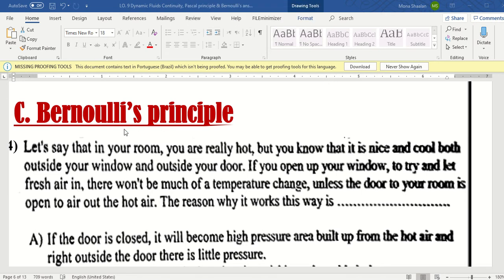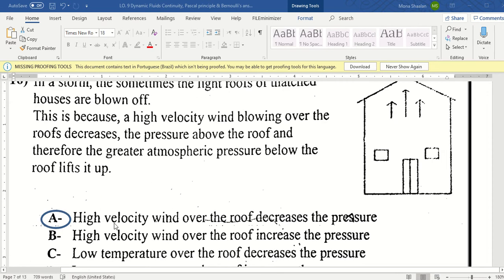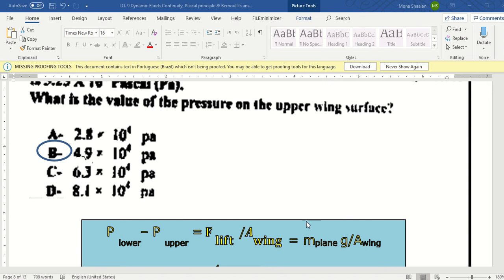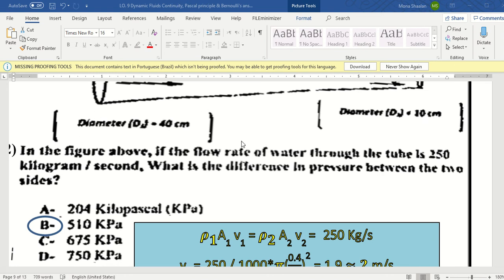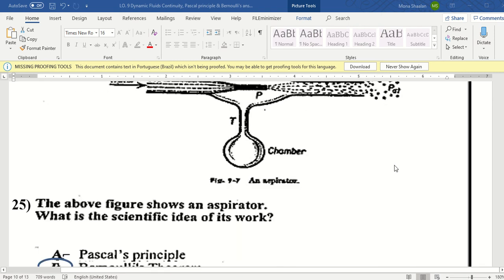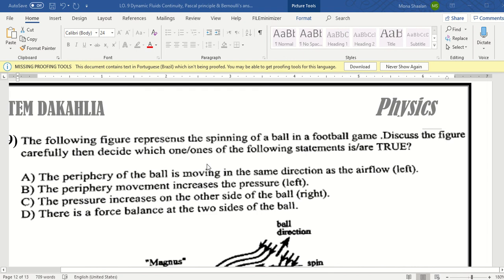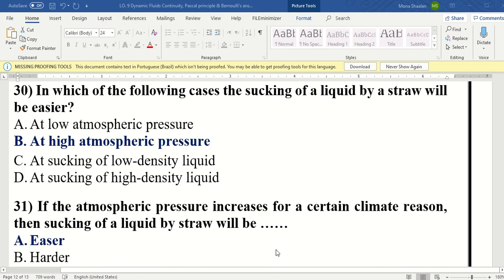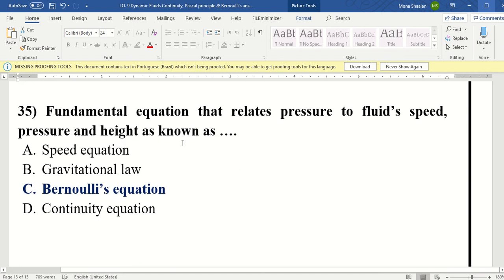Fluids Revision (8 of 10) PH:1.09 Hydrodynamics - Bernoulli's equation (Part 2)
Grade 10
Dakahlia STEM School